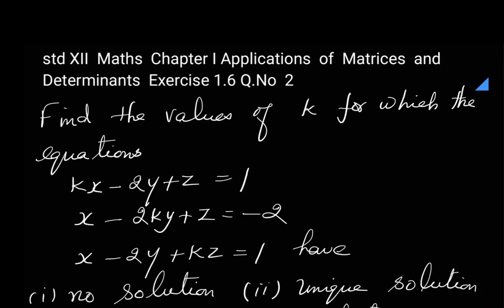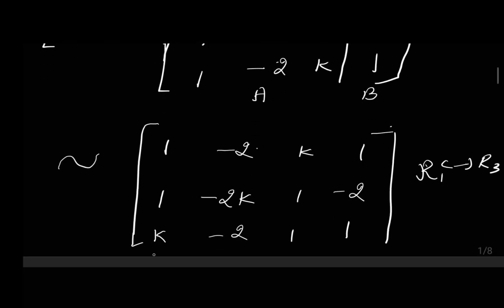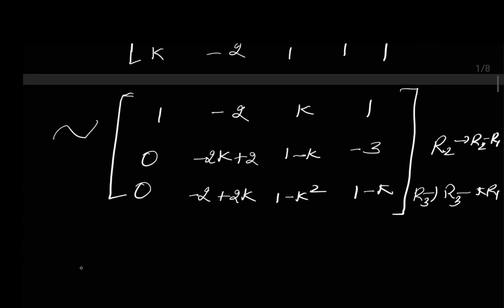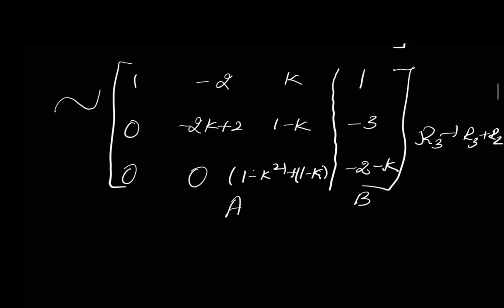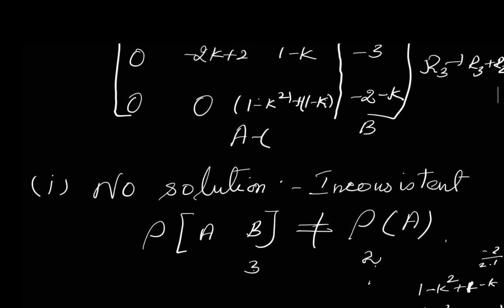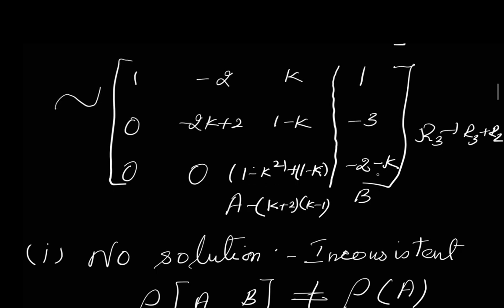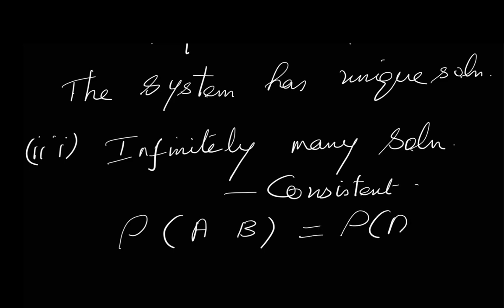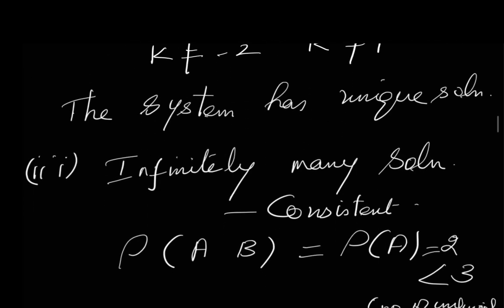Std XII Maths Chapter I Exercise 1.6 Q.No 2